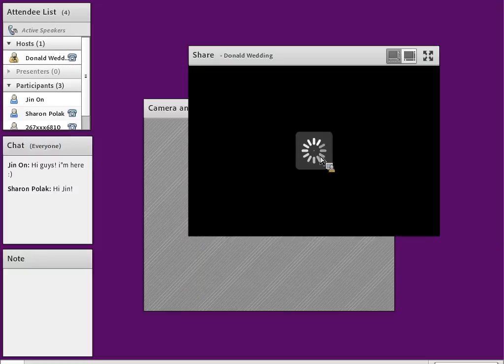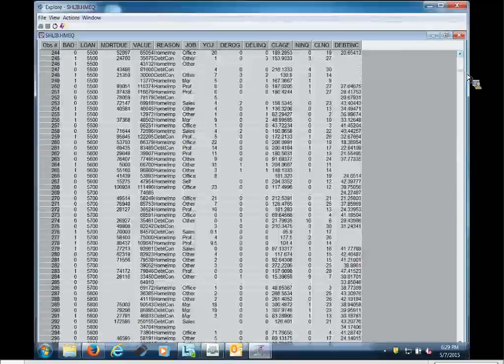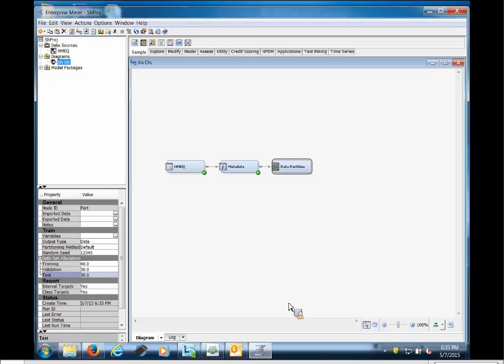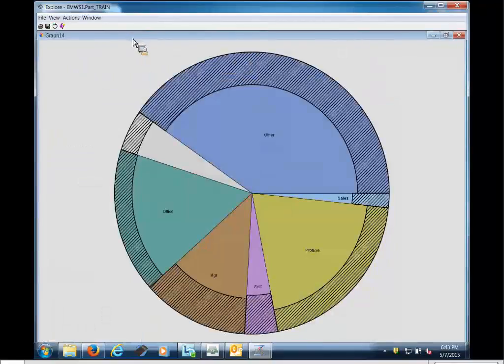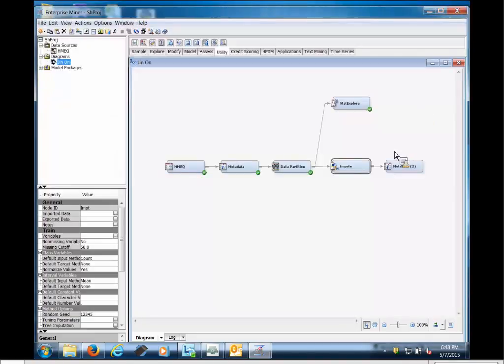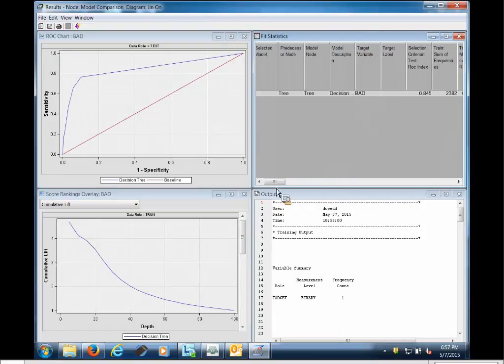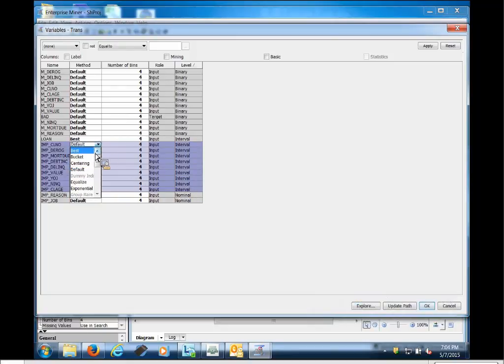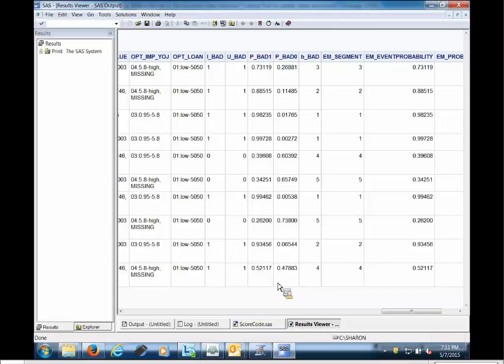SAS ENTERPRISE MINER OVERVIEW 2015 05 07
Brief overview of SAS Enterprise Miner